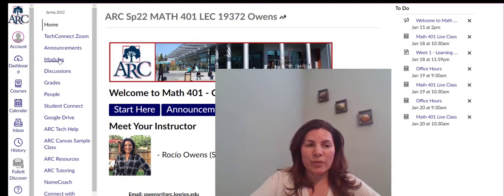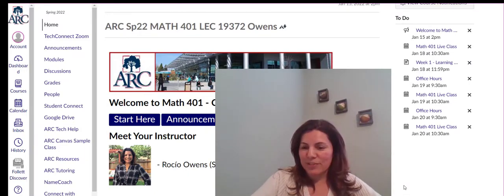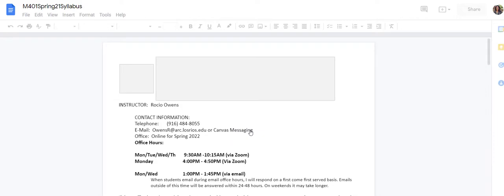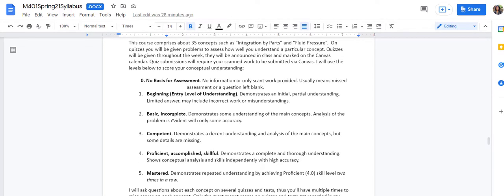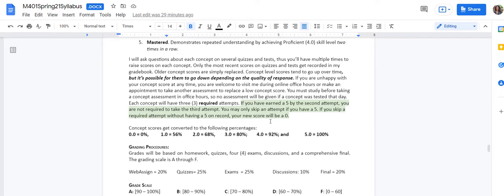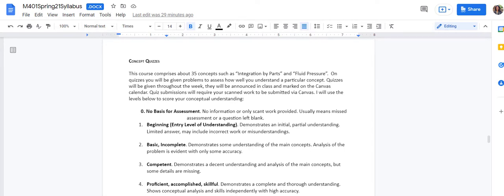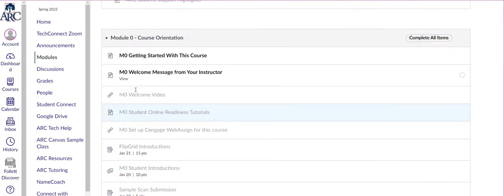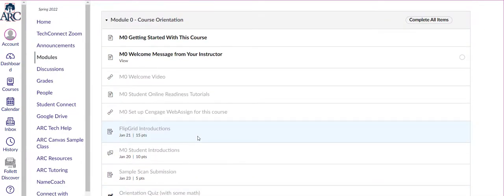Math 401 Sp22 Welcome